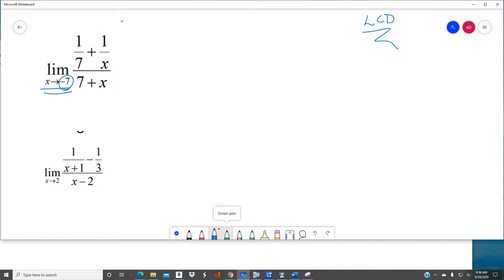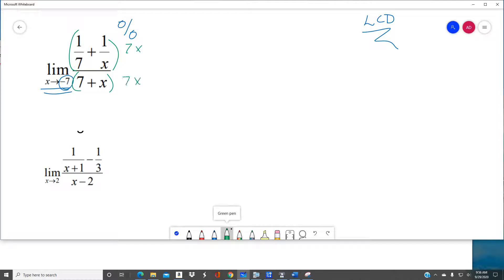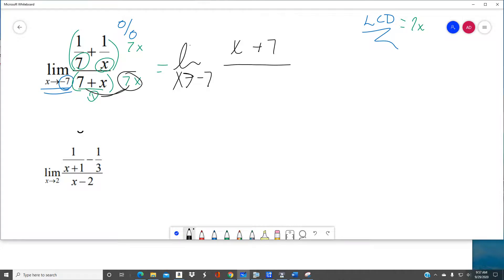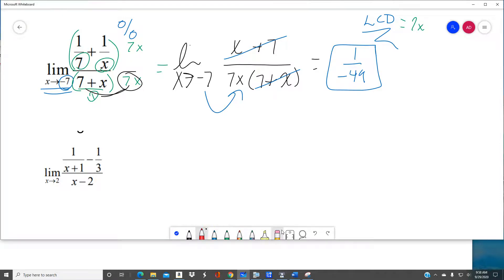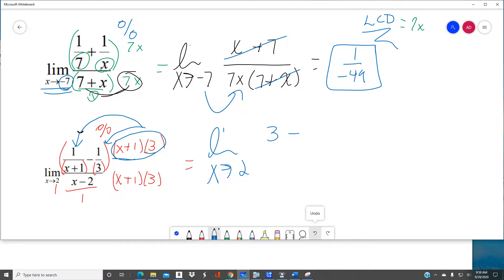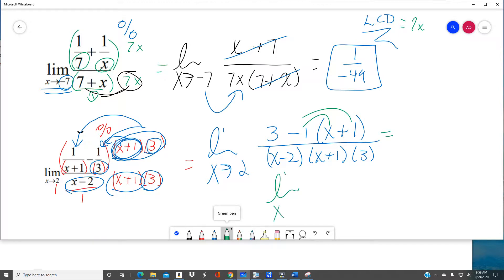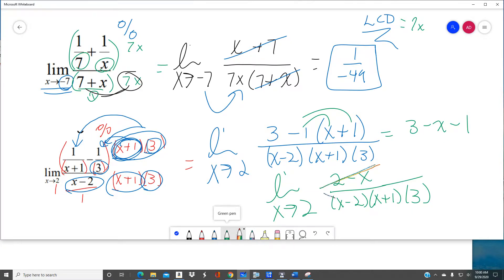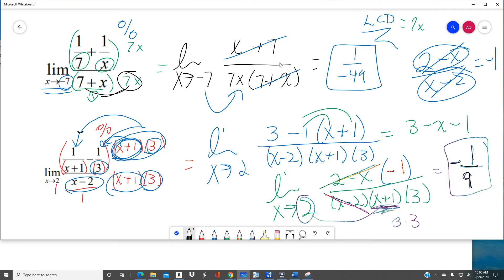Using LCD's to find Limits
Using the LCD to evaluate limit problems